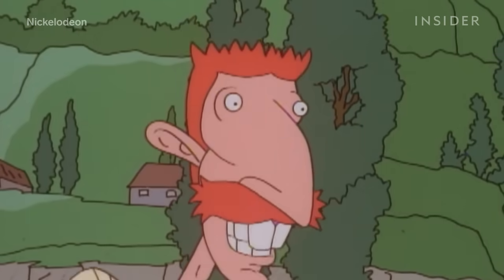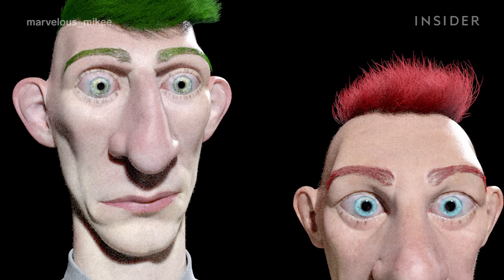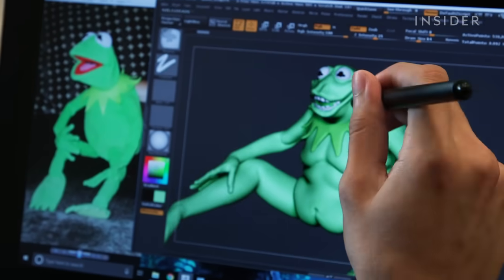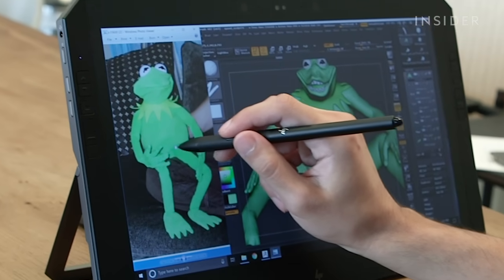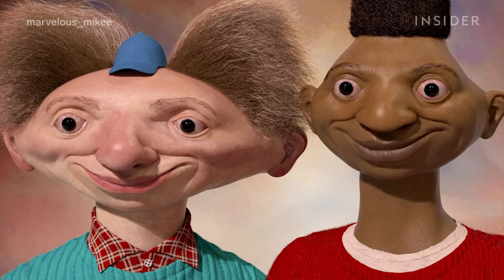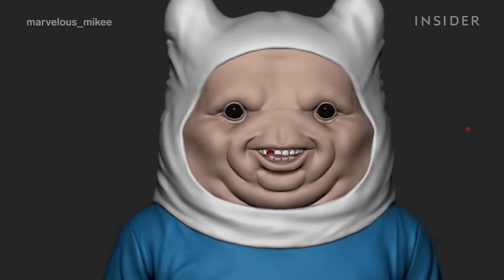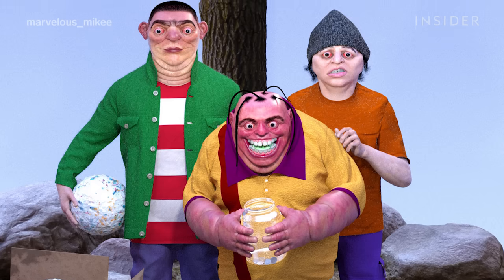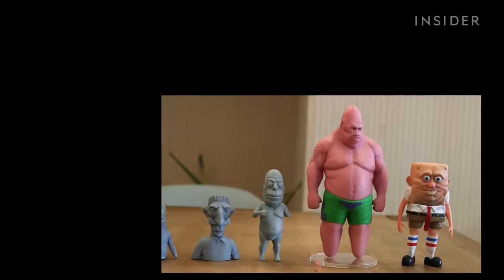Artist Transforms Your Favorite Cartoons Into Disturbing Humans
Artist Miguel Vasquez transforms cartoon characters into realistic humans. From Spongebob to Homer Simpson, his creations are designed to be disturbing, and many are inspired by 90s cartoons.